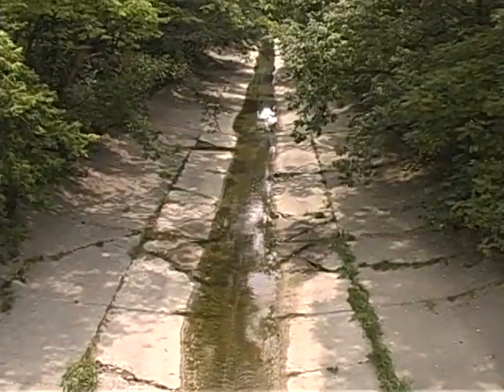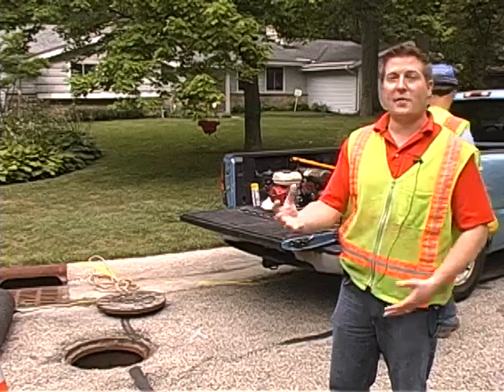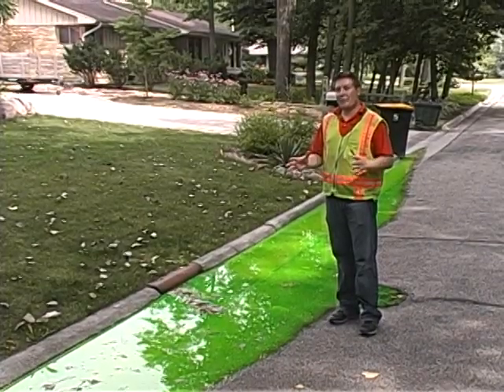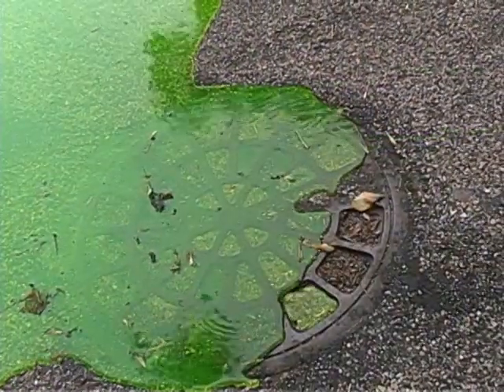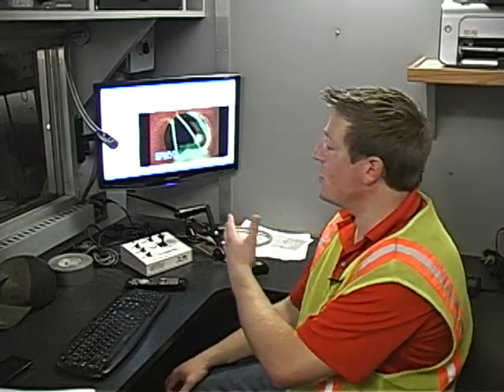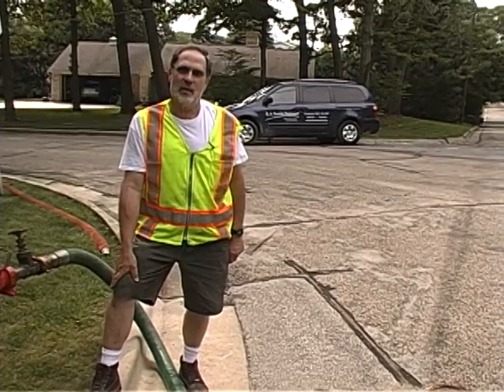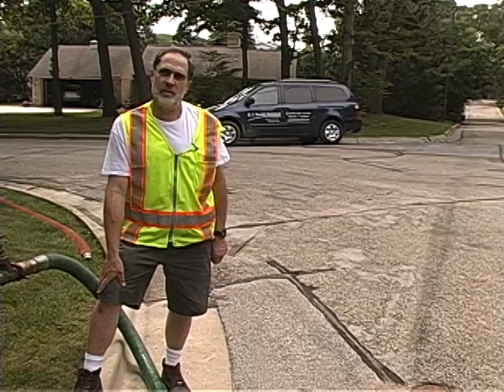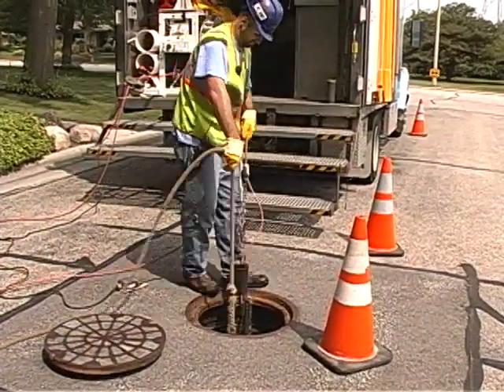SewerDyeTesting.mp4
Failing sewer systems. Basement backups. Regulatory requirements. Whatever the reason, identifying leaks in a sewer system is critical. The City of Wauwatosa in southeastern Wisconsin is working with R.A. Smith National to use dye water flooding to identify leaks in their sewer system.